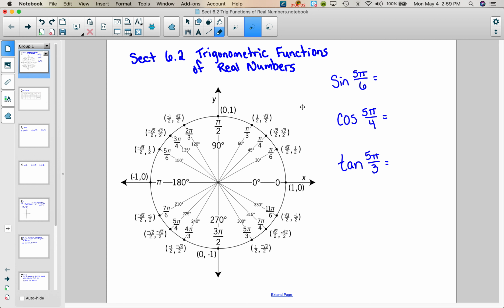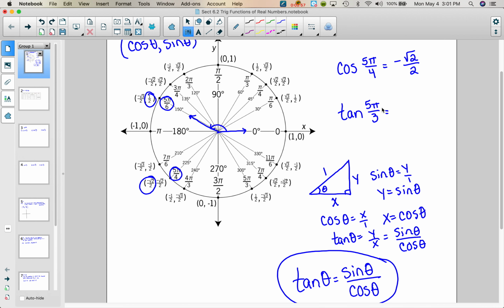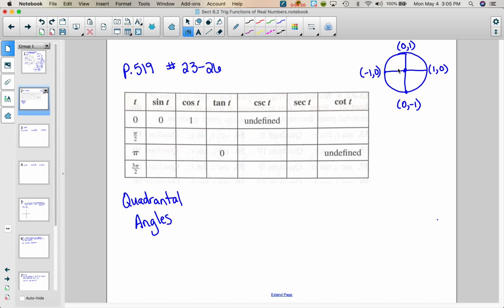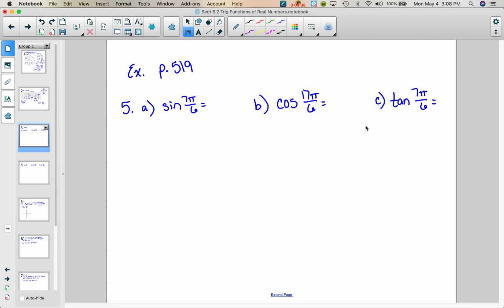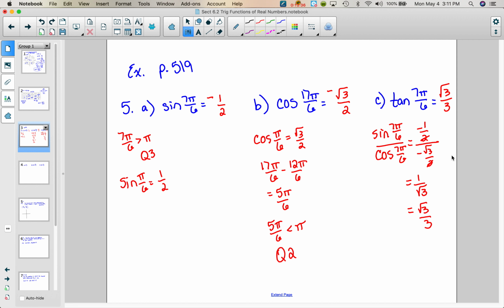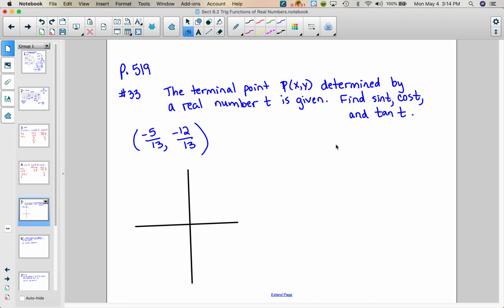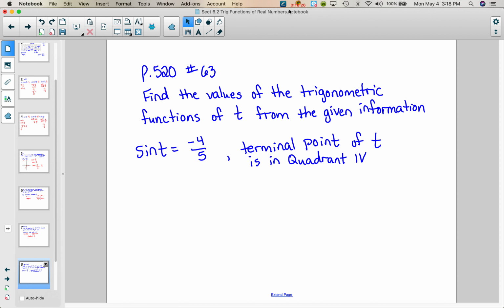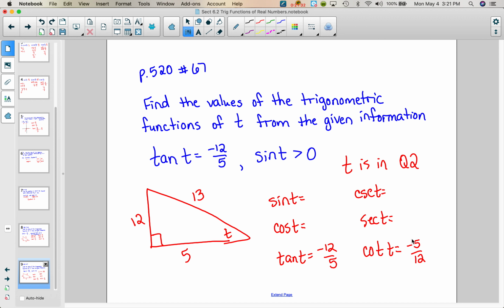Trig Sect 6 2 Trig Functions of Real Numbers